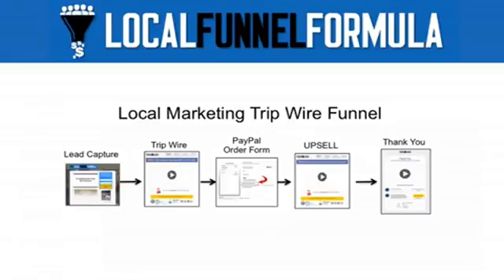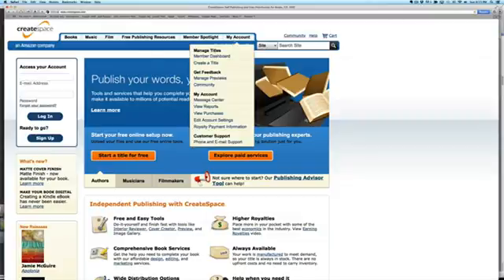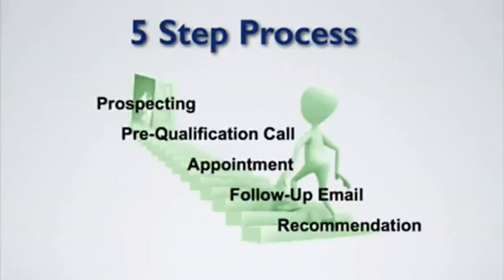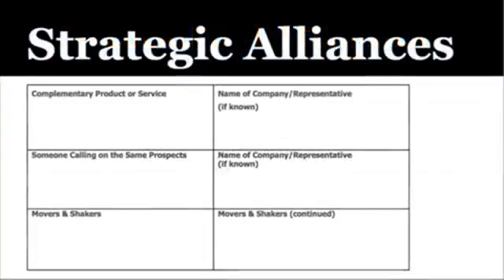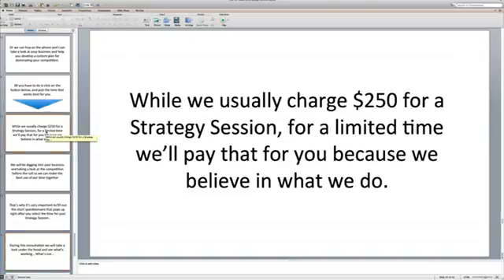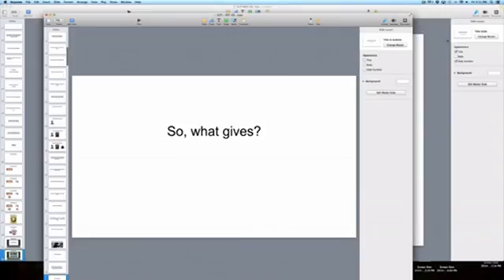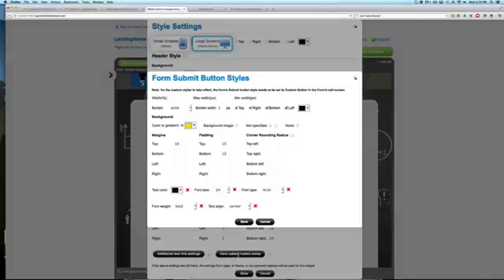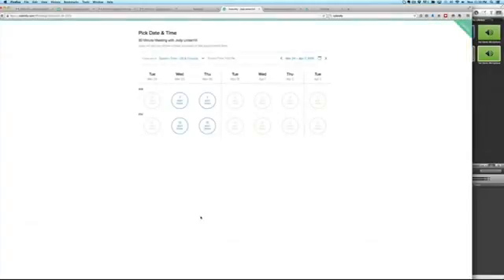QZX900 L0CAL FUNN3L F0RMULA